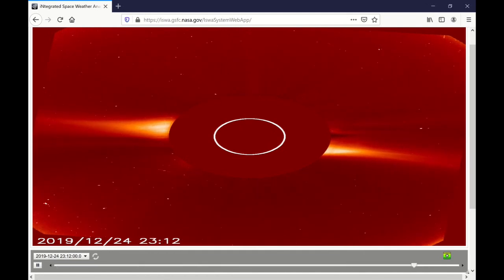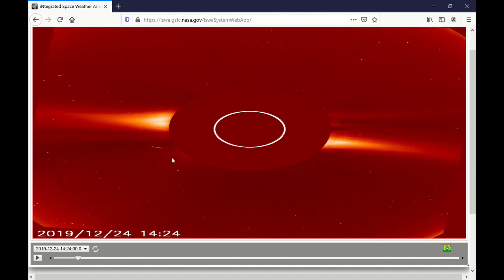"The Cubes"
We have The Cubes entering the area of the Sun while other spacecraft look on.